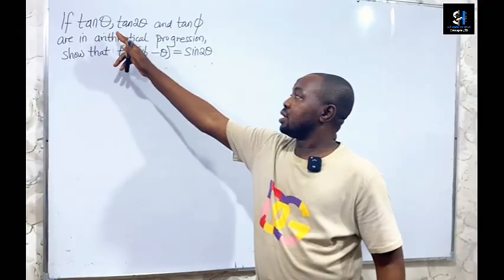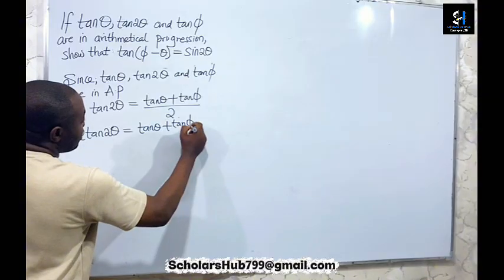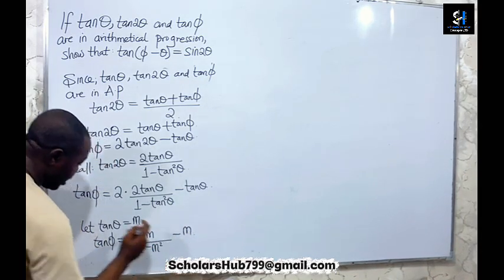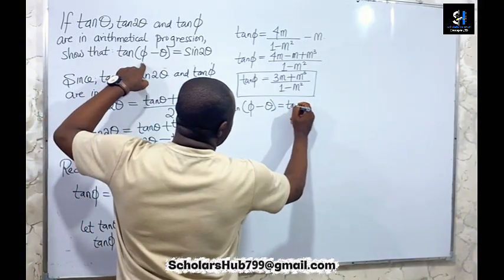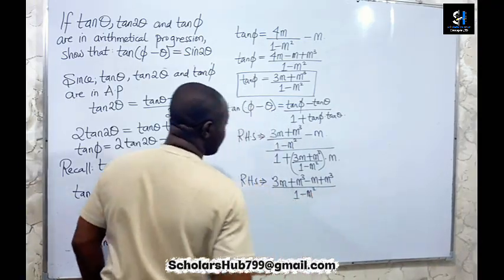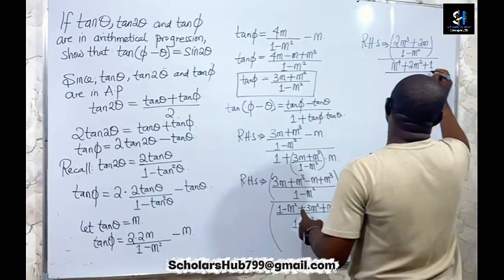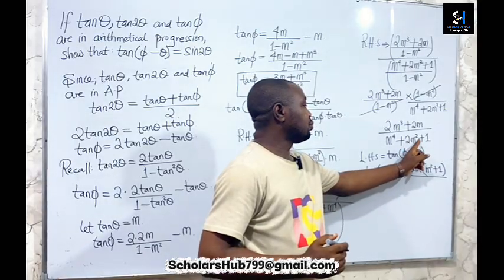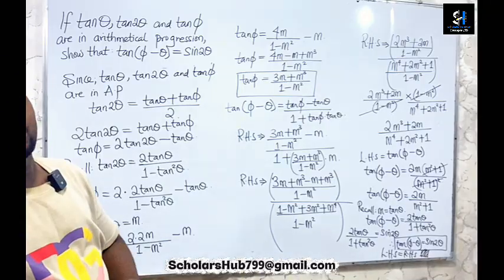If tan θ ,tan 2 θ , tan Φ are in A.P...This tan( Φ - θ) = sin 2 θ Proof Will Blow Your Mind.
How to Crack This Trig A.P Problem

If tan θ, tan 2 θ and tan are in arithmetical progression. how do you prove tan (α - θ)=sin 2 θ

This one looks scary, but it’s actually just 3 moves:

The Game Plan:
1. Use the A.P rule → In any A.P, the middle term is the average. So 2tan2 θ = tan θ + tan α. That instantly gives us tan θ in terms of tan α .
2. Plug into tan(  α - θ)→ Use the subtraction formula tan(α - θ) = {tan α - tan θ }/{1 + tan α  tan θ }.Substitute what we got for tan α .
3. Simplify like a boss → Let m = tan θ and tan 2 θ = {2 t}/{1 - t²}. After some algebra, everything cancels to{2 t}/{1 + t²}.

The plot twist: {2 tan θ}/{1 + tan θ } is literally the identity for sin 2 θ.

Key concepts used: A.P properties, tan double-angle formula, tan subtraction formula, sin 2 θ identity.

No memorization, just pure algebra. If you can handle fractions, you can handle this.

Drop a comment if you want me to solve the version with cos2 θ  next 👇